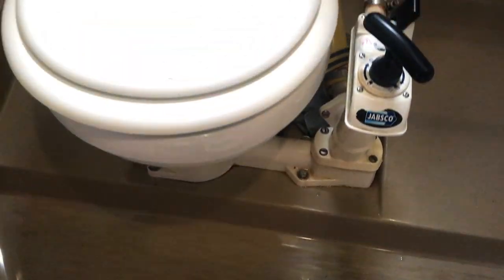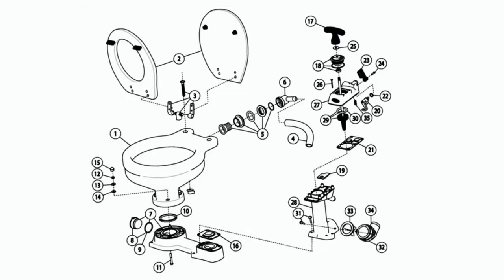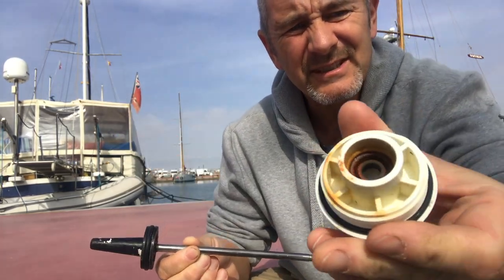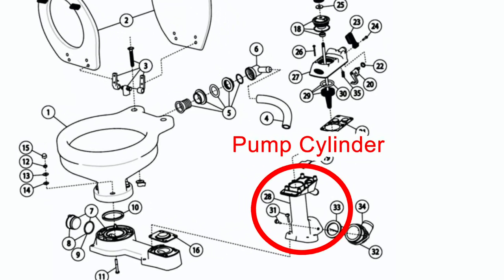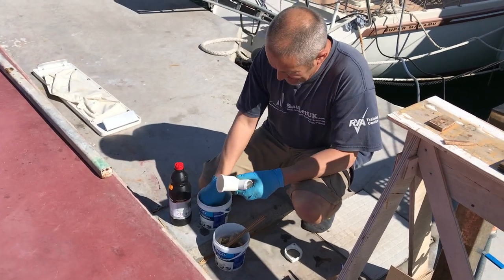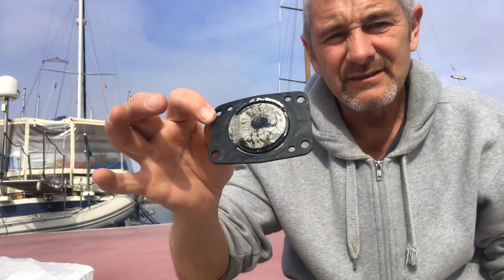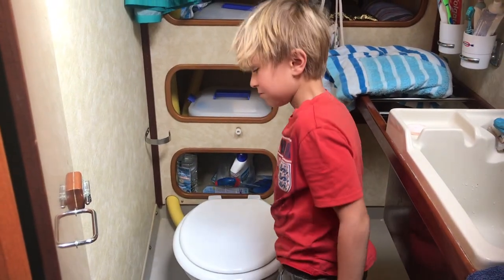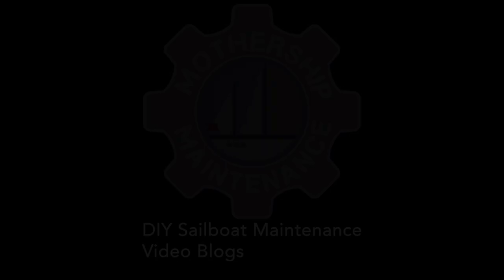Boat Toilet Servicing - DIY Maintenance of the Jabsco Twist Lock Manual Marine Toilet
If you're a professional, expert or even an old salty sea dog with some good advice on how to service marine toilets on sailboats, or know about Jabsco manual twist lock toilets, then please leave any constructive criticism, insight and advice in the comments below the videos.

A big THANK-YOU to our MOTHERSHIP PATREONS who make these videos possible.

So, if you'd like to help towards the filming, editing and data costs of THIS channel as well as our sailing channel: Mothership Adrift, you can do this by either:

▷Clicking the THANKS button below the video

Cheers! - Woody 🍻👍

Help towards my beach bar budget.. and production cost obviously.

Photos/videos of far off places, our Amel, crew, and other sailing images

Updates, comments and news as it happens!

Our website with deeper insights and links to other resources